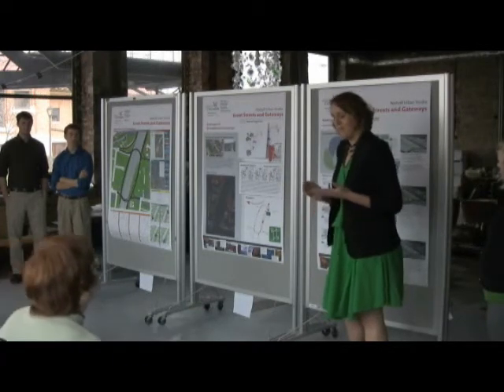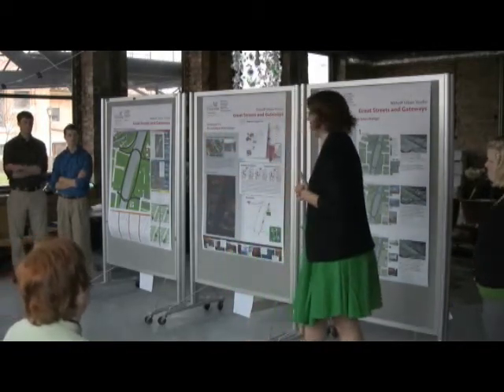I-71 Interstate Roundabout Interchange Part Two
This project proposes an alternative S-3 Interstate 71 Roundabout Interchange to increase accessibility into Walnut Hills and Uptown, improve regional connections and safety on the roadway.